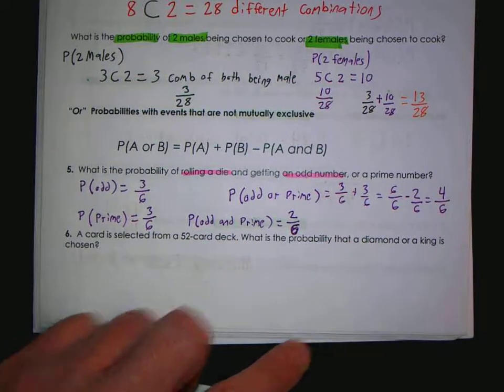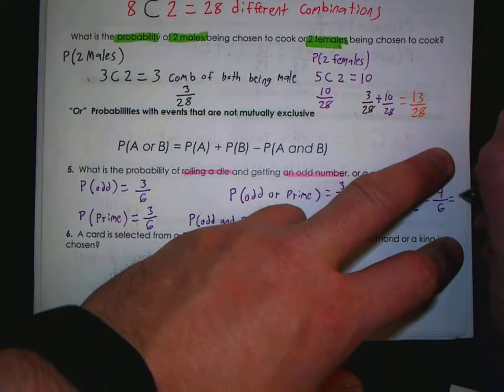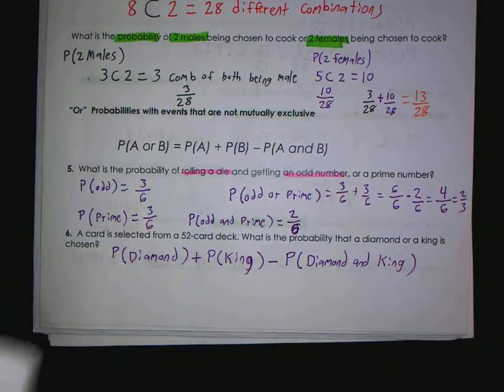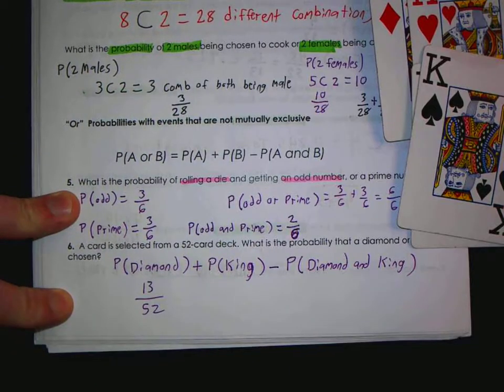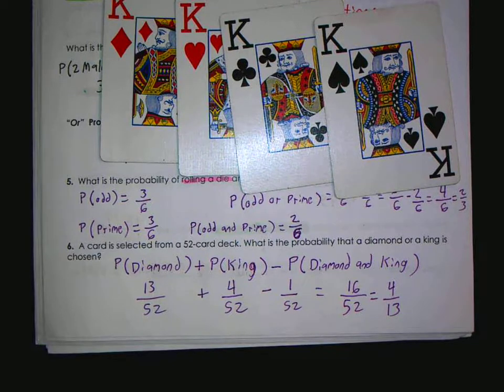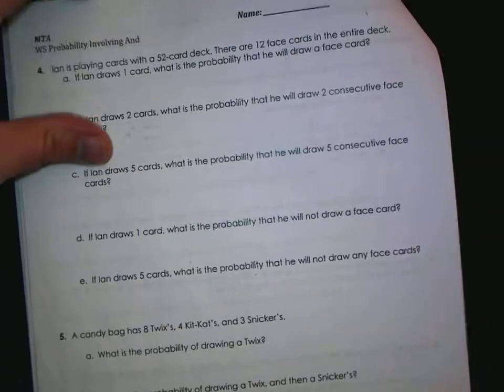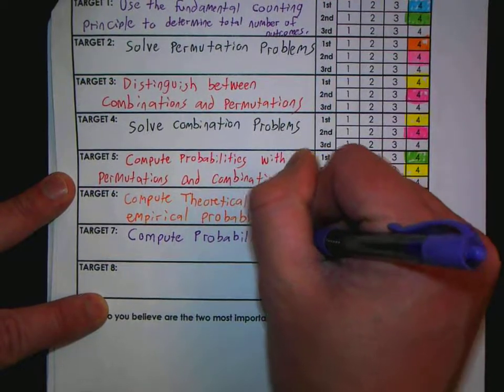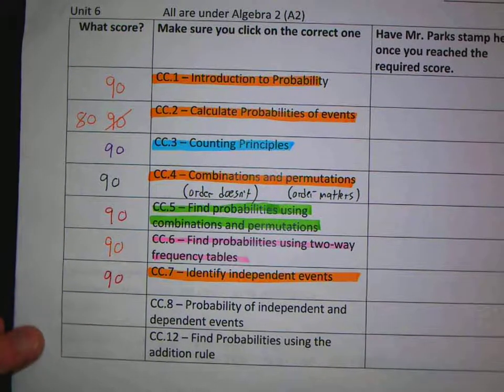Probability involving NOT or OR, Video 2